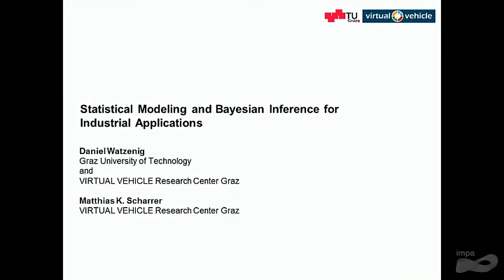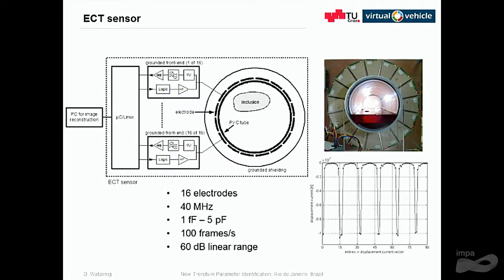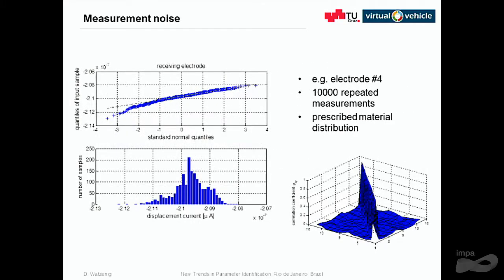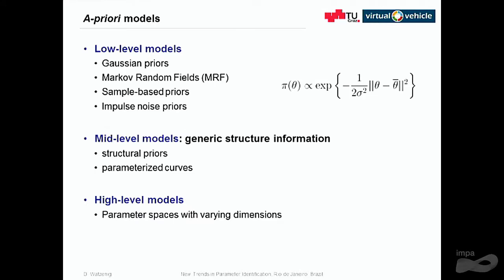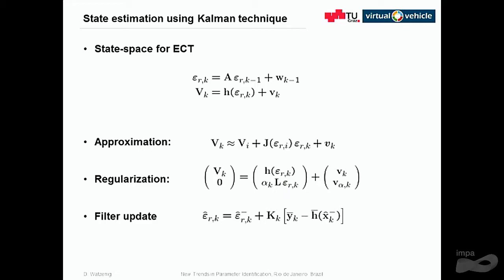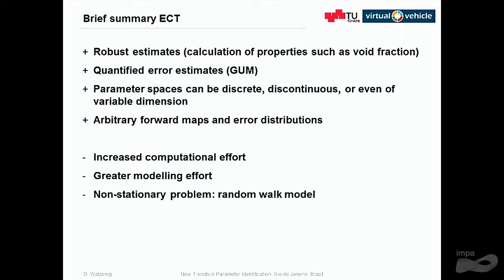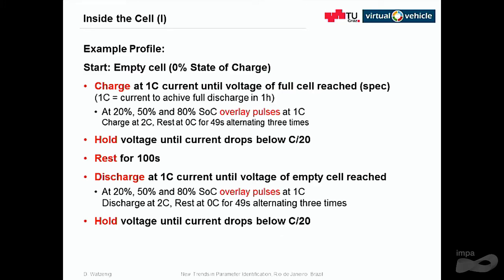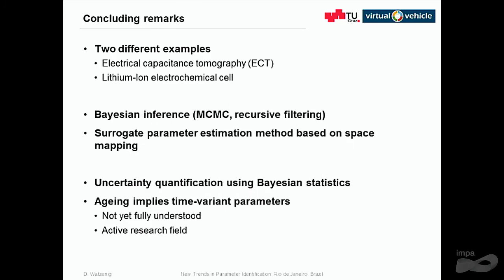New Trends in Parameter Identification for Mathematical Model - Daniel Watzenig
Daniel Watzenig
(Graz University of Technology)